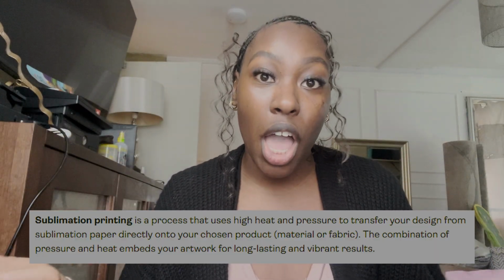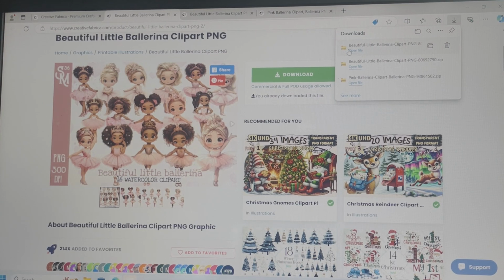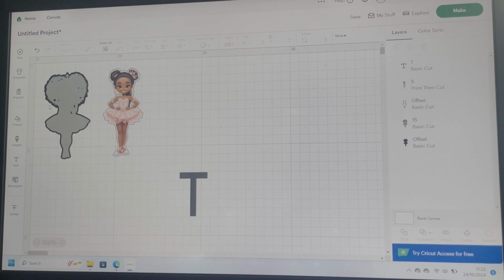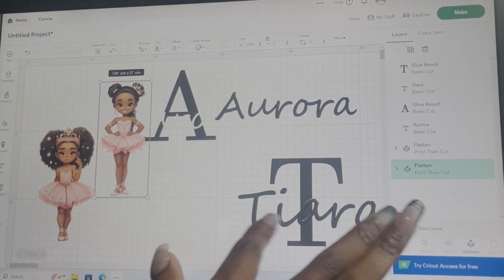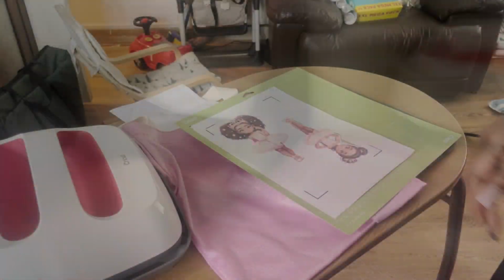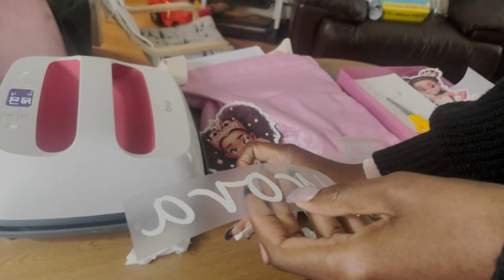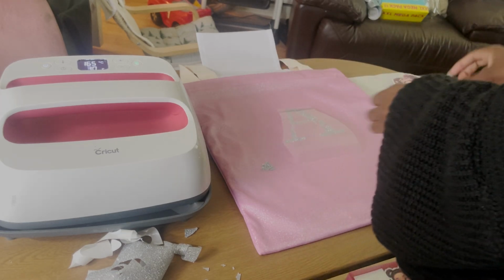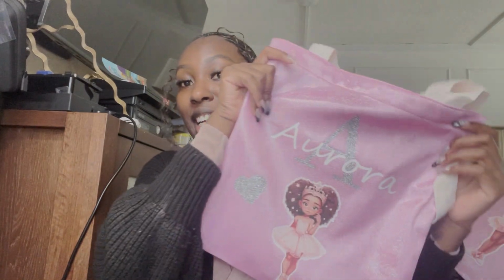Ballerina Design Tote Bags| TransOurDream Tru-Heat Paper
Hello beauties and thank you for joining me on another video today I am going to be jazzing up these beautiful tote bags using cricut print and cut feature with transourdream tru heat transfer paper I hope you enjoyed watching this video as much as I enjoyed making this craft the bags turned out so cute and I can’t believe it took me so long to get around to it if you enjoy crafty content then I’d love for you to subscribe and stick around

Livelifesbeauty